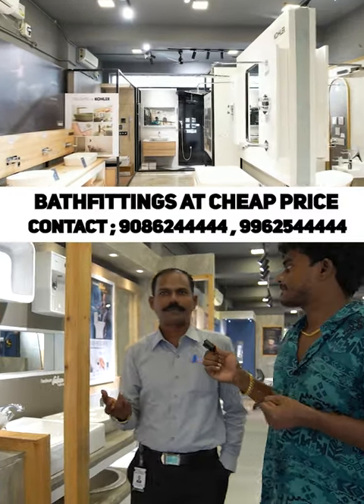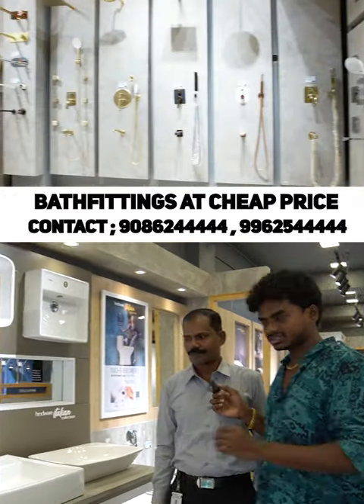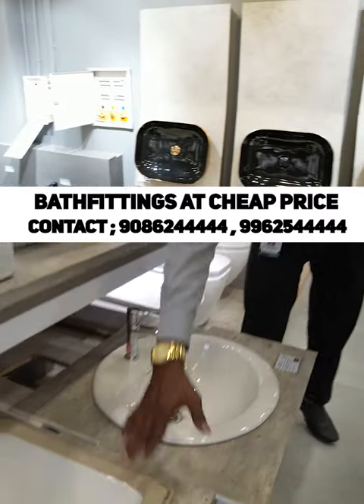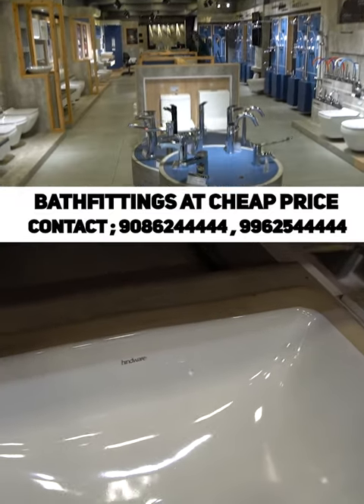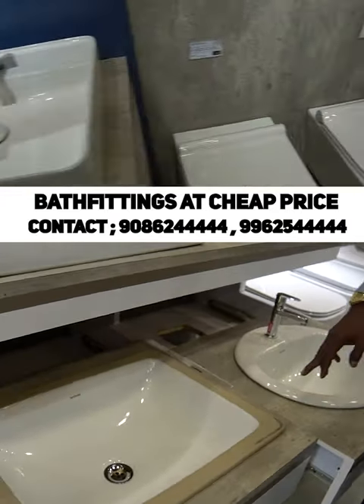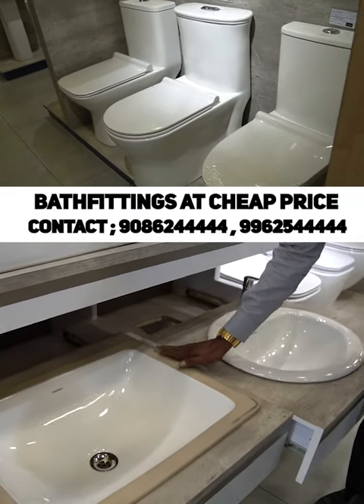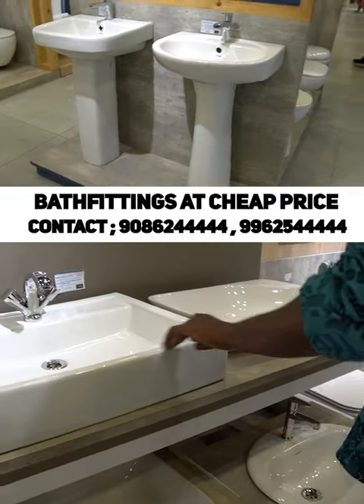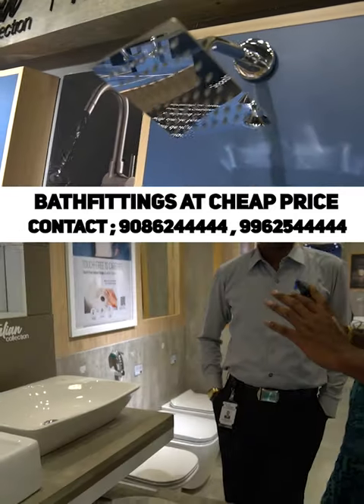💥😳இவ்ளோ கம்மியா bathfittings இருக்கா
💥😳உங்கள் வீட்டை மாளிகை ஆக்கும் Bathroom Fittings and Accessories at Cheapest Price | Sanitary Market

Kodambakkam
Abhi vairavan’s Plumbing .Co,
No 59/1, Arcot Road, Kodambakkam,
Chennai – 600024
Landmark : Opp to Meenakshi college
Gst no. 33AAPFA4967K1ZZ

Velacherry (Branch)
GK Kasi Tower, No 17, 15th Street,
Tansi Nagar, Velachery,
Chennai-600042
Gst no. 33AAPFA4967K1ZZ

Kolathur (Branch)
Plot NO.15 & 17, 200 Feet road,
Shastri nagar, Kolathur
Chennai – 600099
Landmark : Near chennai north RTO office
Gst no. 33AAPFA4967K1ZZ

Ramapuram (warehouse)
Gdwn: No.192/6&7, Rathna Complex,
Balambigai Nagar,
Ramapuram Chennai Tamil Nadu 600089

.New Design Bathroom, Kitchen Wash Basin Fittings Design, Shower, Western Closet with Price Details from Abhi Vairavan's Plumbing Co |